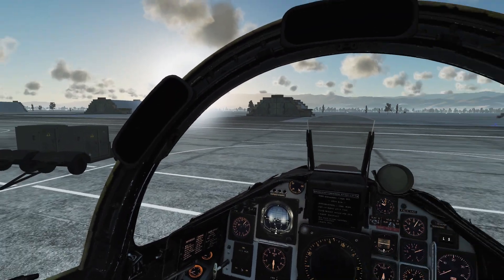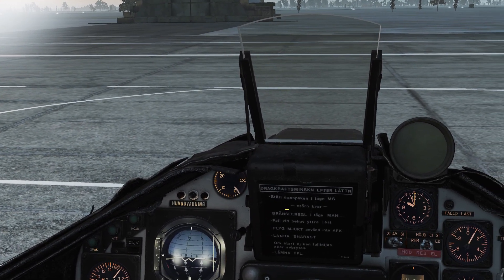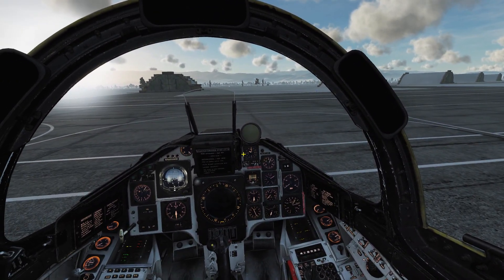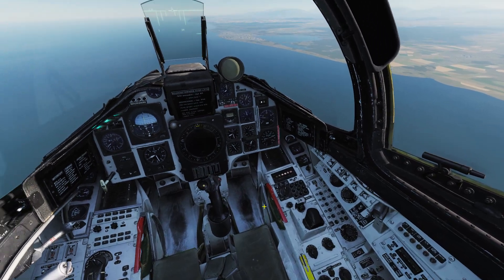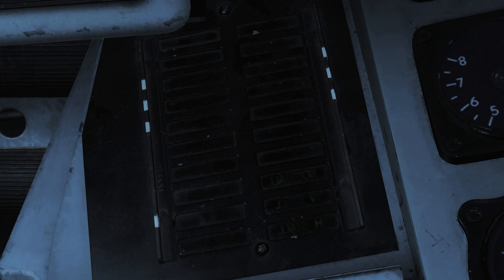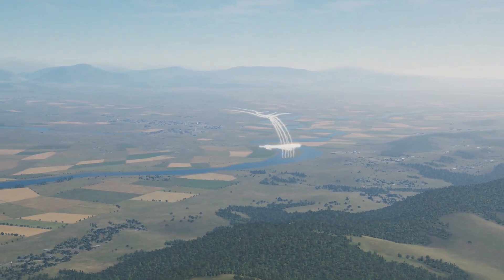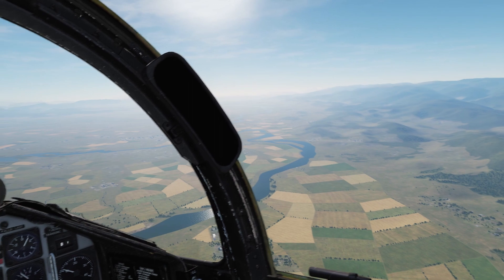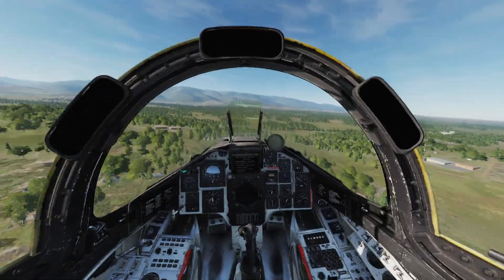DCS: AJS-37 Viggen. Chaff, Flares and ECM Tutorial.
Here is a tutorial demonstrating the various programs for both the KB countermeasures and U22/A ECM pods and the effect they have on ground based radar guided missile threats.